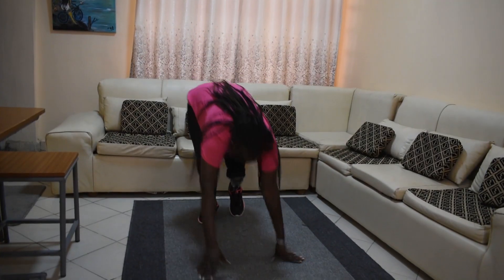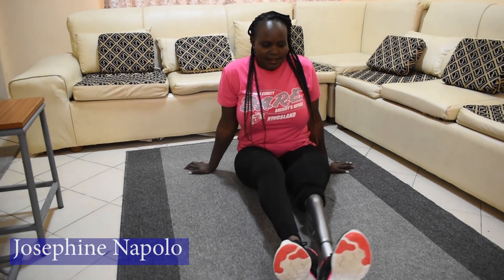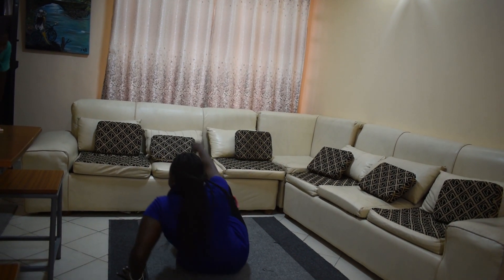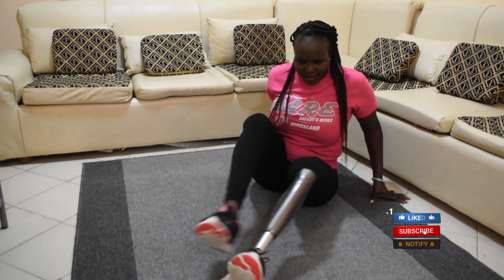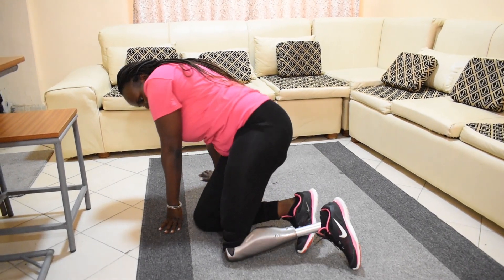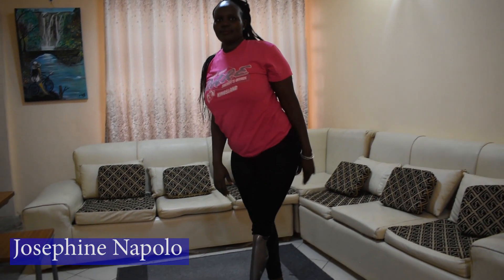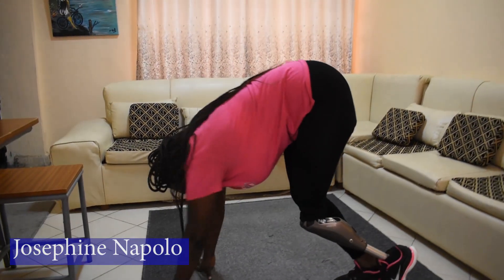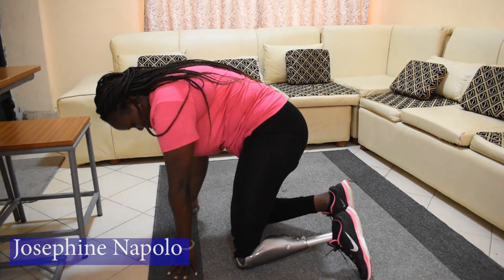Falling and raising up with a prosthetic leg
demonstrating how i fall and get up from the ground.
After a fall, I always find myself falling on side of prosthetic leg, which feels safe and does not hurt especially when I get to relax and let fall rather than when I resist.
I slowly position myself to a seating position, take a minute to check for any pain or injury and condition of my prosthetic leg. if all is okay, I raise up on my own. when there is  any injury/pain or prosthetic leg has a problem, which is very rare for this to happen then I call for help  to be assisted.